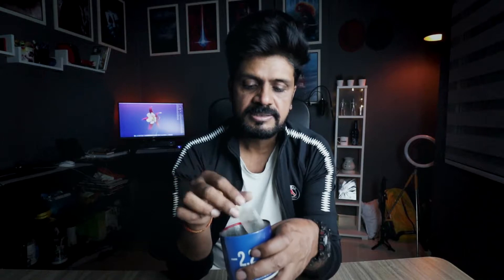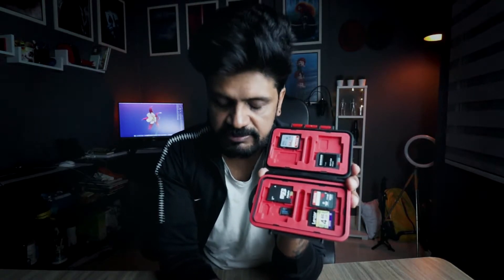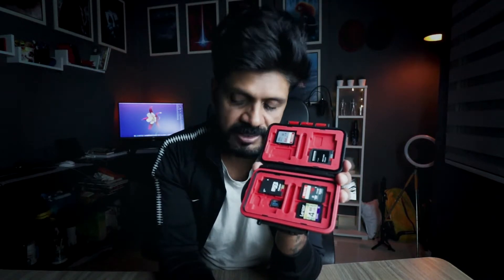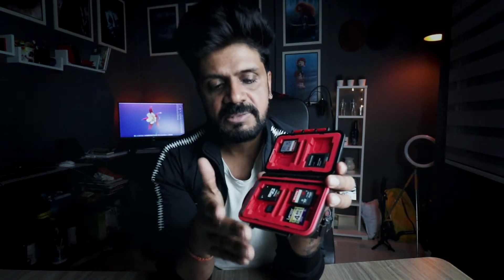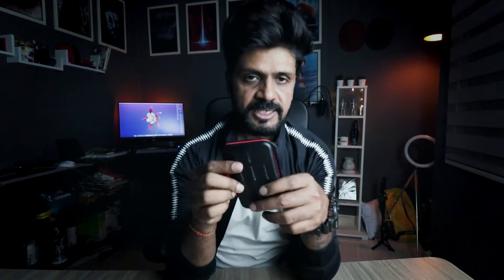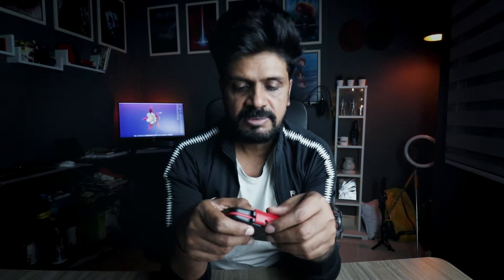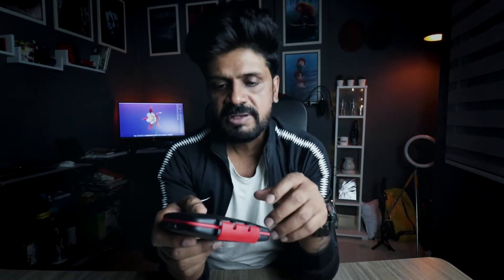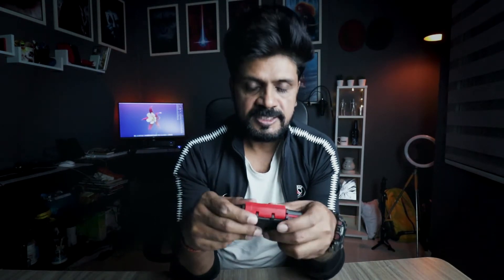Memory Card Case | Himanshu Films And Talk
Hellooo! This channel is for everyone who loves to travel. I am also traveller and film maker who wanted to travel around the world and film it. My travel videos help everyone who wanted to travel Beautiful places in there budgets. My Style of Travelling
is more of adventurous and full of Masti.
I encourage you to travel beautiful place and build memories. if you enjoy watching my videos and feel they are will help you in planning your trip effectively, please subscribe and help me grow too.

Gadgets which i use for recording and editing.

Canon EOS M50 24.1MP Mirrorless Camera (Black) with EF-M 15-45 is STM Lens

DJI Mavic Mini Fly More Combo - Drone FlyCam Quadcopter with 2.7K Camera 3-Axis Gimbal GPS 30min Flight Time

Canon EF50MM F/1.8 STM Lens for Canon DSLR Cameras

Digitek Professional Aluminium Tripod Cum Monopod with Multipurpose Head

OPPO Reno3 Pro (Auroral Blue, 8GB RAM, 128GB Storage)

Zhiyun Smooth 4 (Black) -3 Axis Gimbal

boAt Rockerz 400 Bluetooth Headphone with Super Extra Bass,

LG 27 inch 4K-UHD (3840 x 2160) HDR 10 Monitor (Gaming & Design)

Maono AU-A04 Condenser Microphone Kit (Black)

AmazonBasics Mini DisplayPort to DisplayPort Cable - 3 Feet